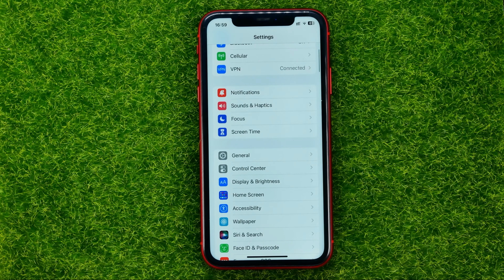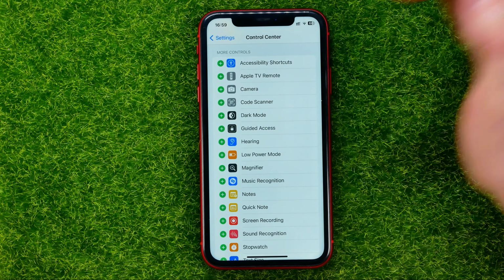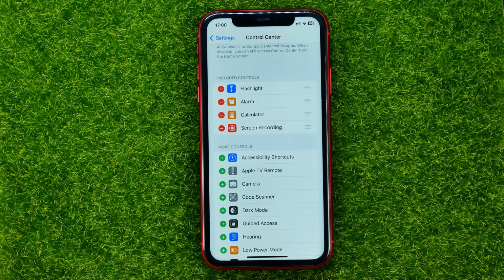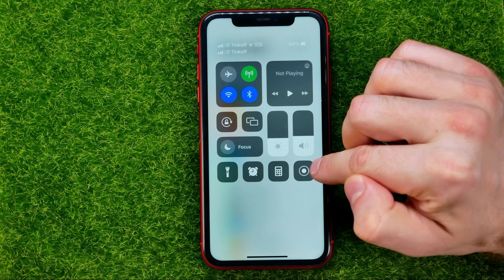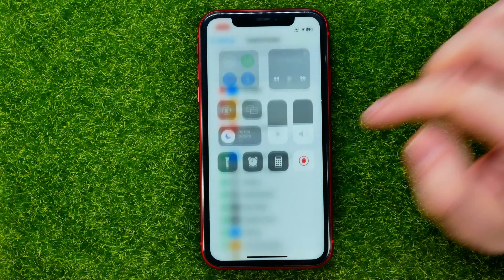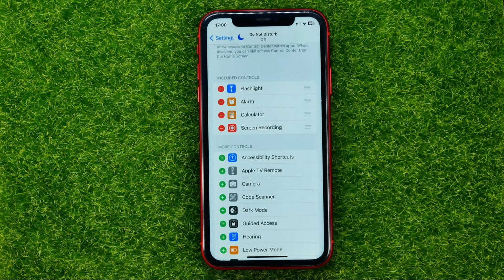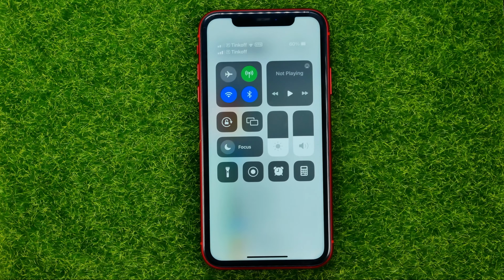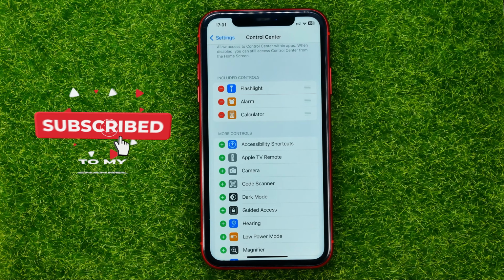How to Add Screen Recording Shortcut to iPhone Control Center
If you are looking for a video about how to add alarm shortcut to iphone control center, here it is!

00:00 - Intro
00:25 - How to add screen recording shortcut to iphone control center